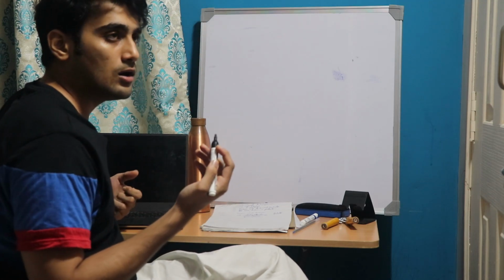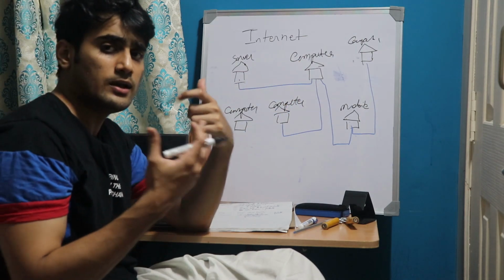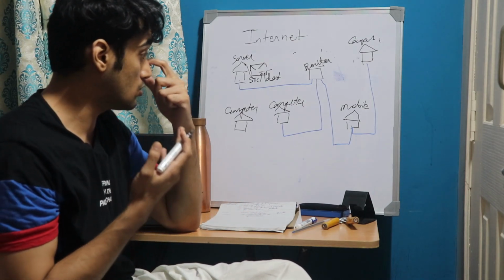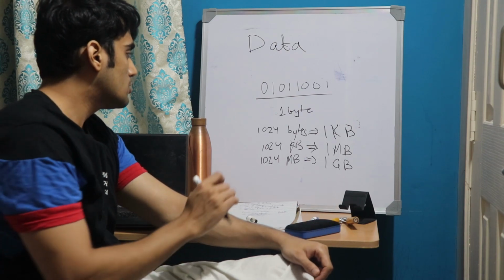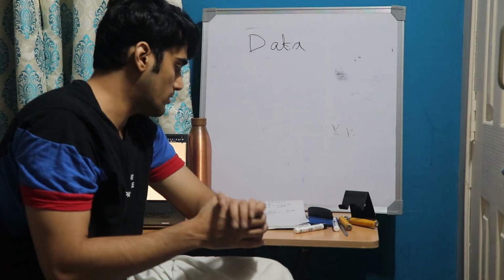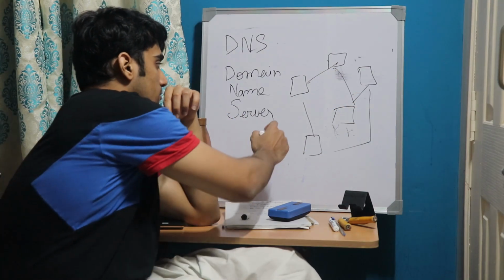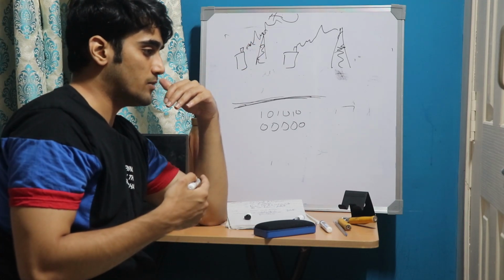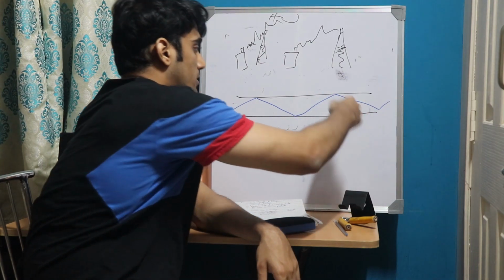How Does Internet actually work | DNS | IPv4, IPv6 | Physical layer | Routers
Hello Folks,
Here I will be explaining how the internet works behind the scenes,
What are routers, data packets,
Binary representation of data, IPv4, IPv6,
and a lot of detail about the physical layer, and how actually internet is connected and data is transmitted.